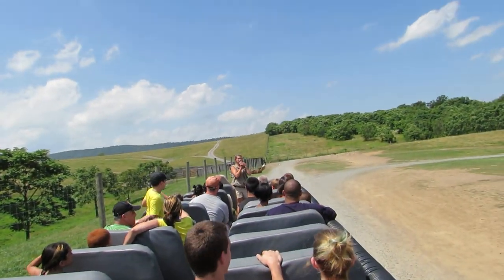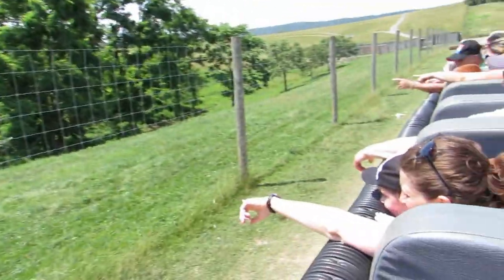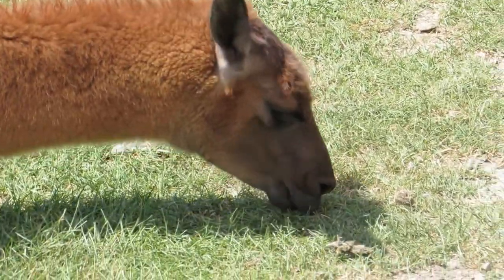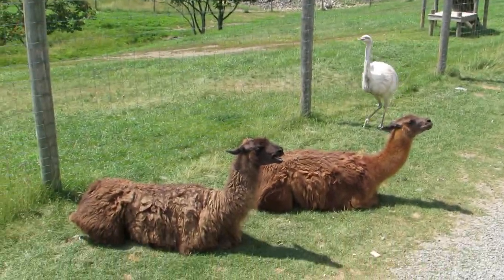Zoo Lake Tobias Park Safari Pennsylvania no.2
Ne partez pas tout de suite, on vous mangera pas nous, attendez de voir les lions là-bas !
* Safari Tour Bus
- Zookeeper Caitlyn excellent guide (I told Caitlyn she looks like Paris Hilton and she should know it's a compliment)
- Zoo Park Safari Lake Tobias Wildlife Park - Halifax Pennsylvania State PA USA
- 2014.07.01 Shooting video 1st July 2014 vidéo 1er juillet 2014